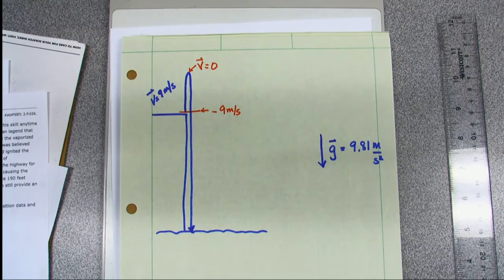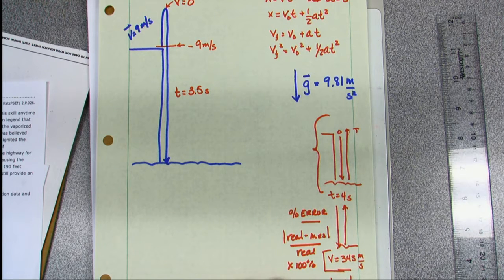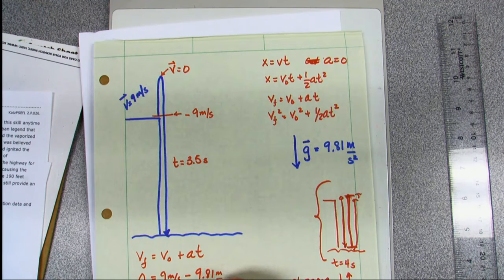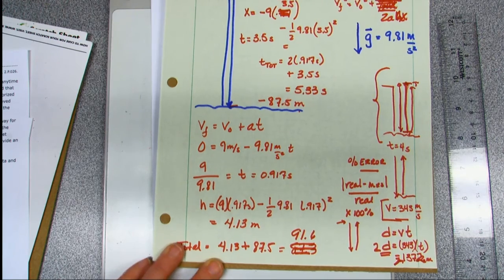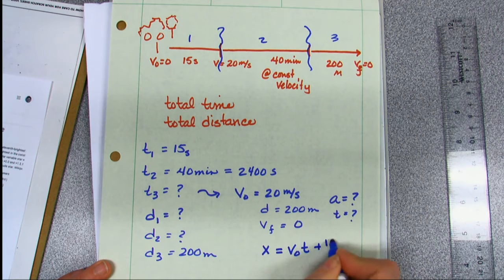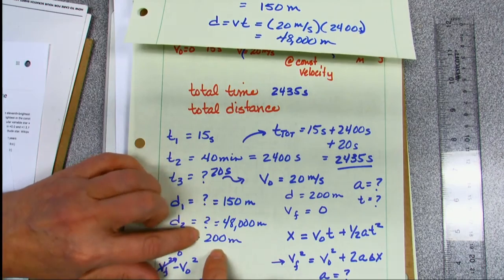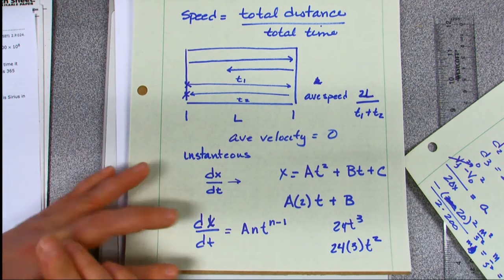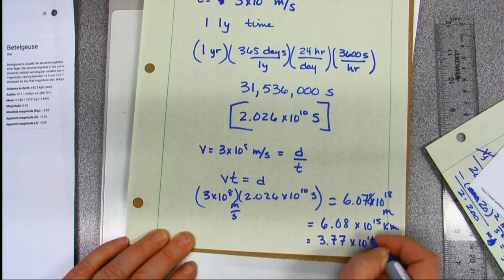Intro to Vectors